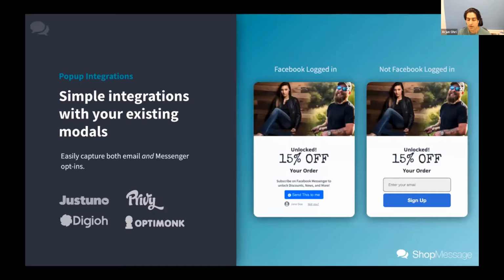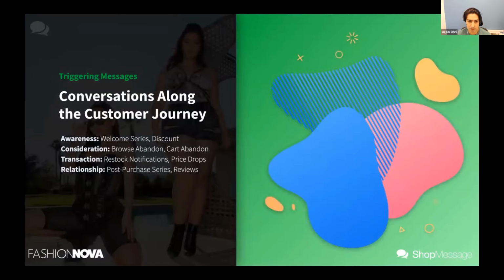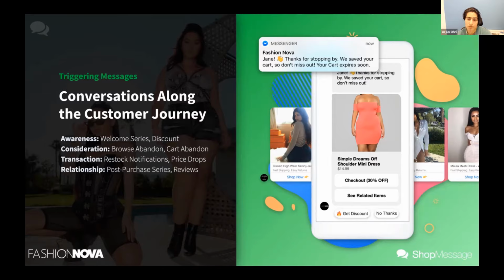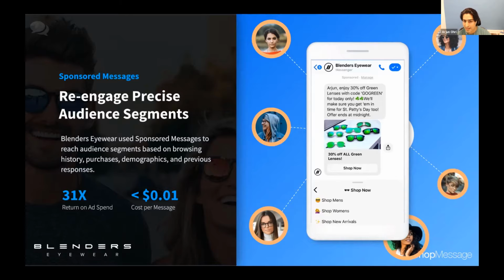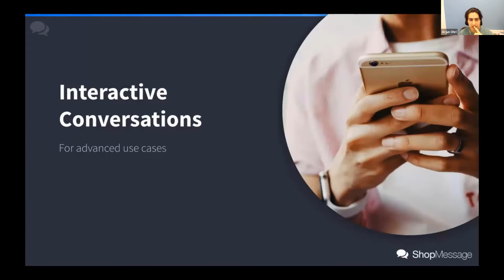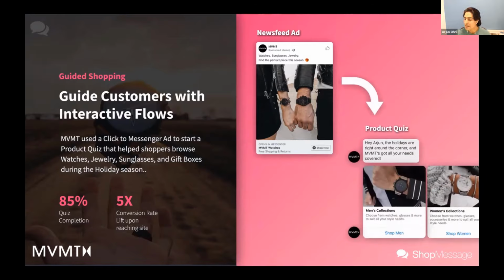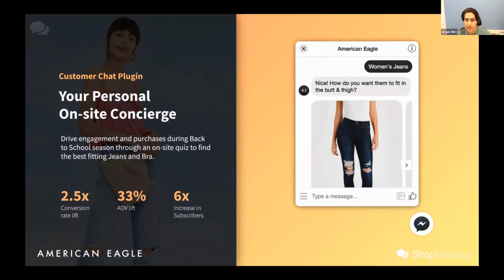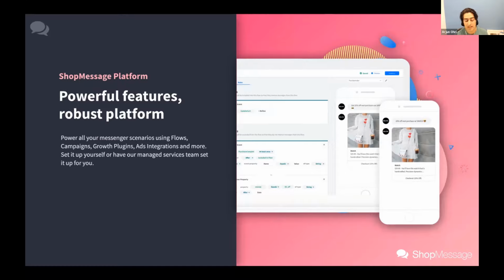INCOMPLETE How to Grow Sales through Facebook Messenger - Arjun Ohri - ShopMessage | eCommerce Tech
This is a session from "The Future of Marketing" August 7th, 2019.

If you are a Shopify store wondering what tools will work best for you, you can book a forever free consultation with me